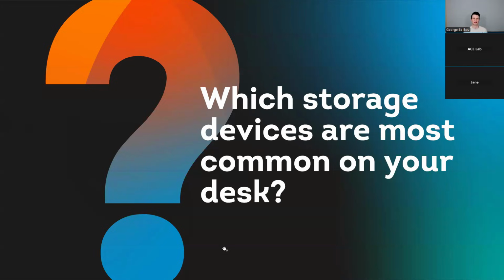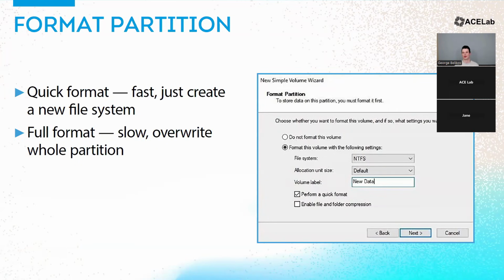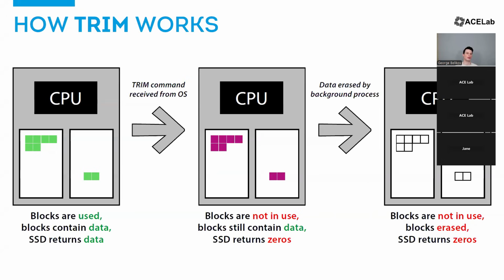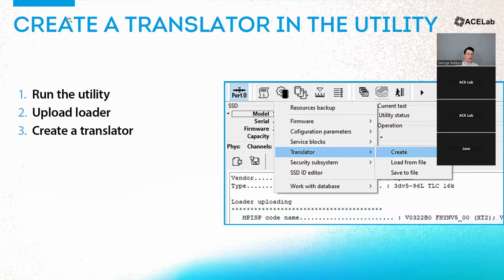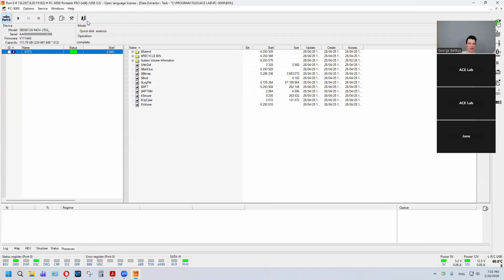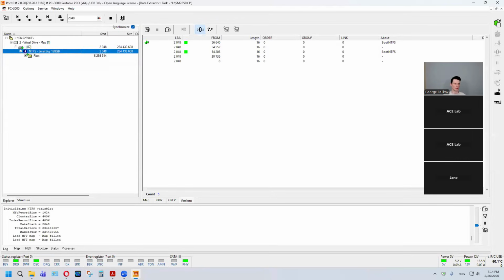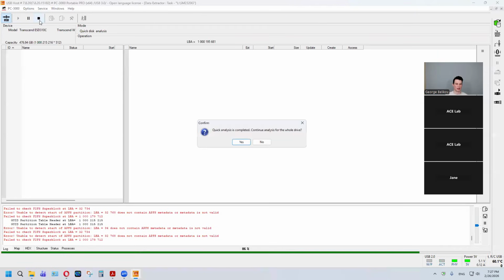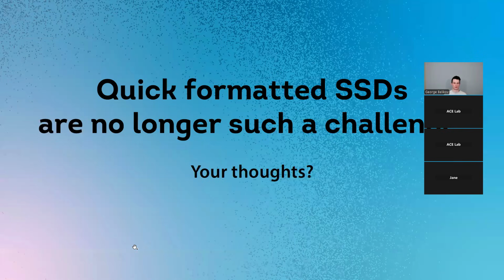Webinar: SSD Data Recovery After Quick Formatting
Formatted SSDs no longer have to mean lost data. With the right tool and proven method you can recover what others can't.